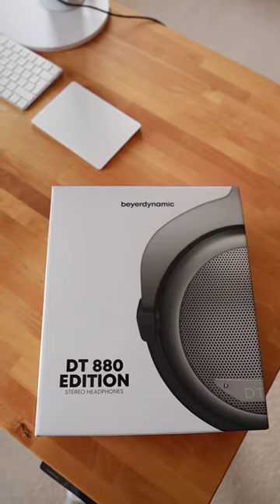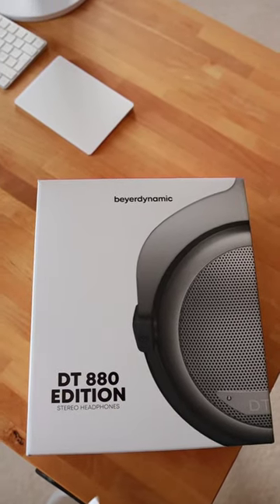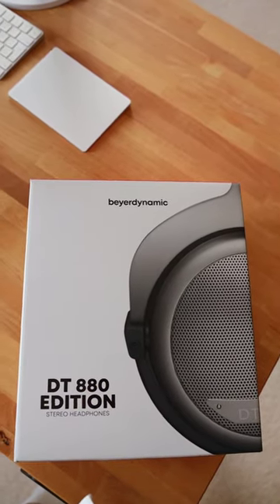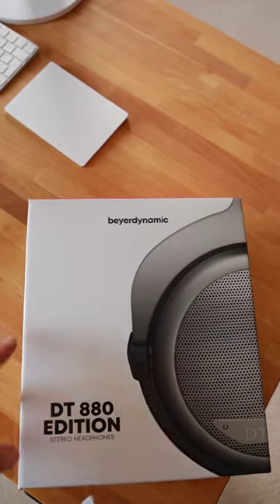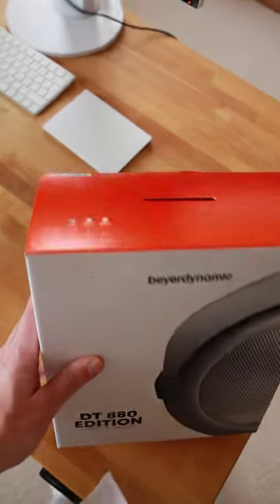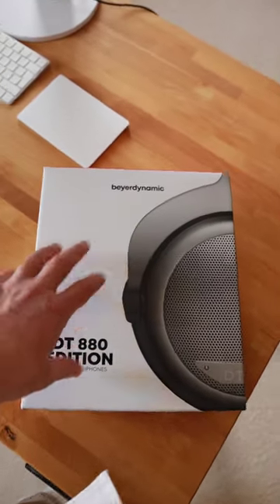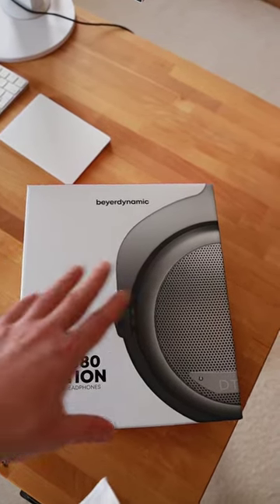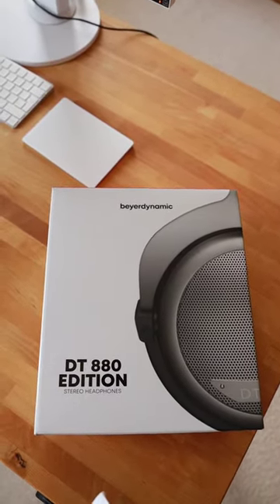beyerdynamic DT 880 Edition - Best Wired Studio Headphones?